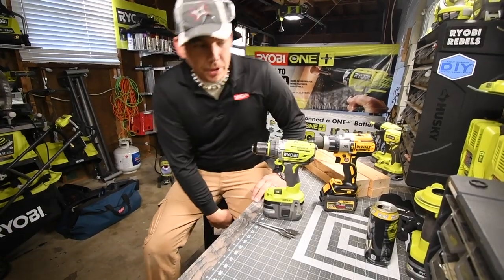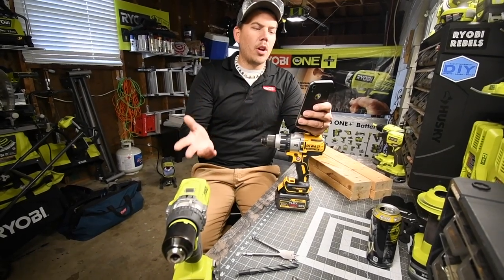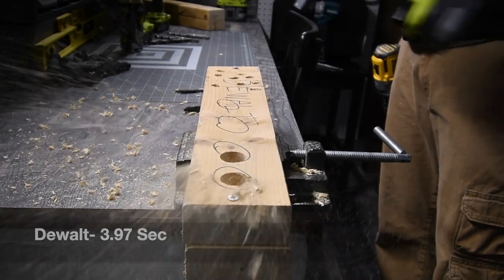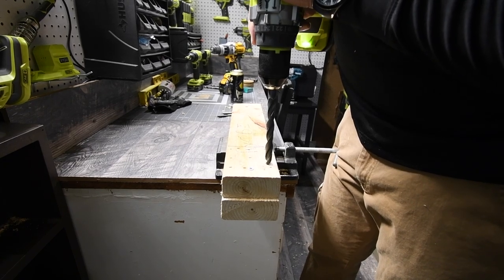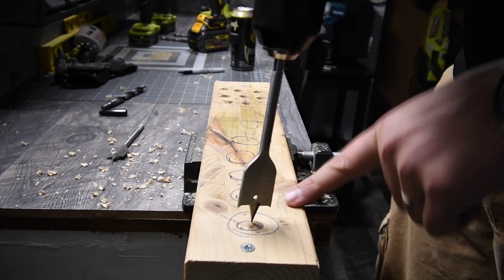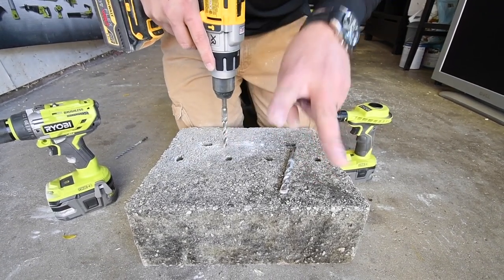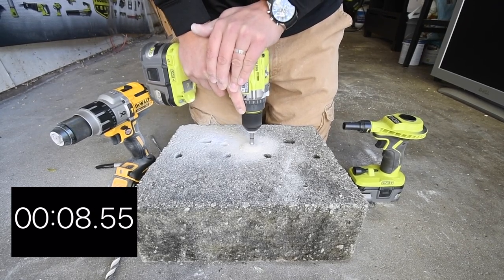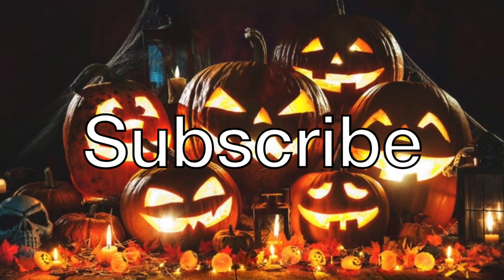Ryobi HP vs Dewalt FLEX